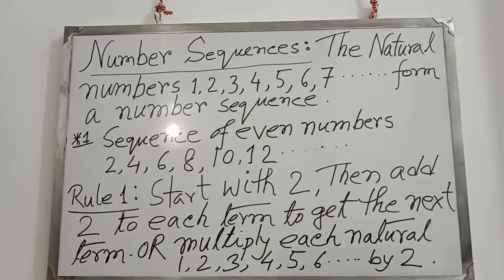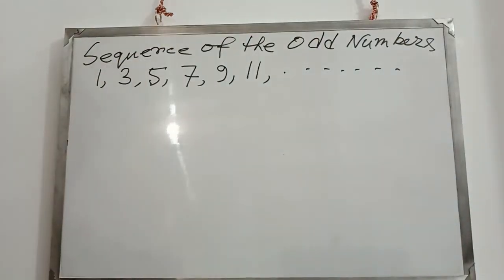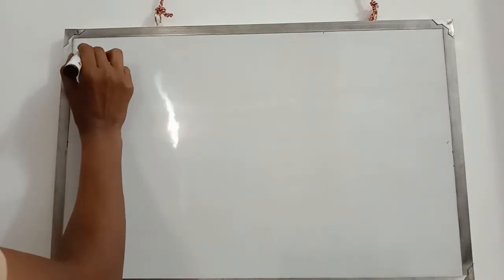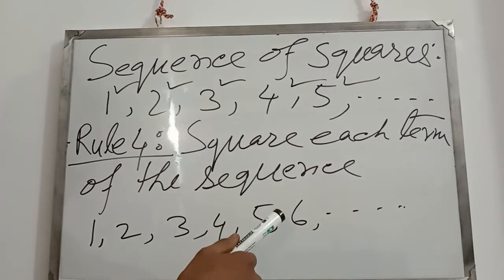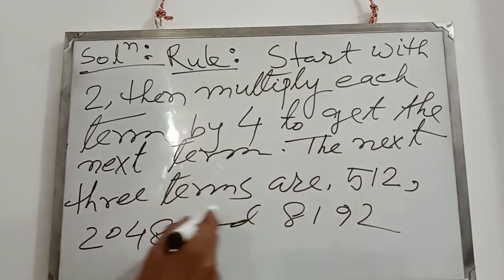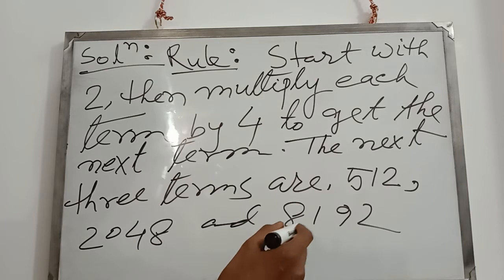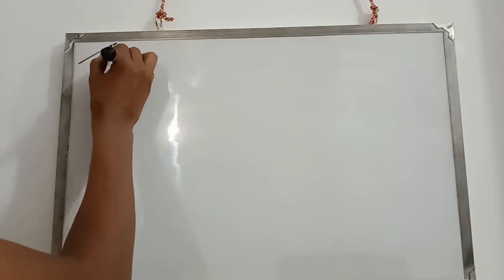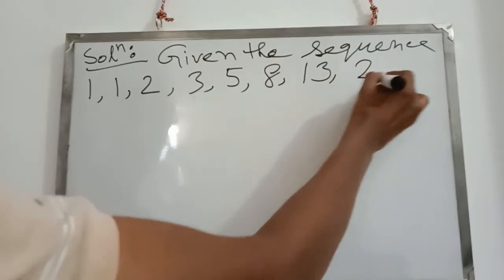Number Sequences || SOLUTIONS WITH RULES || (Math Care House) • (MCH)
Lesson 3 :

• Number Sequences

  • WITH RULES